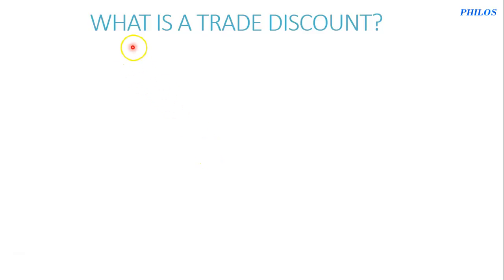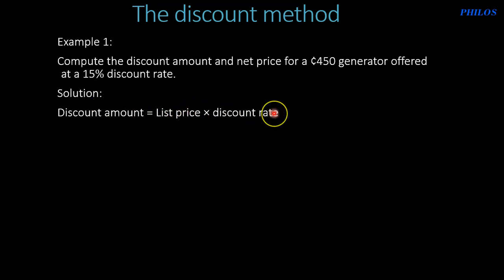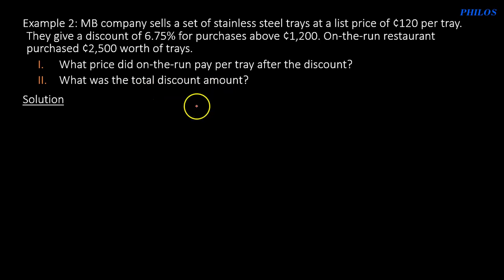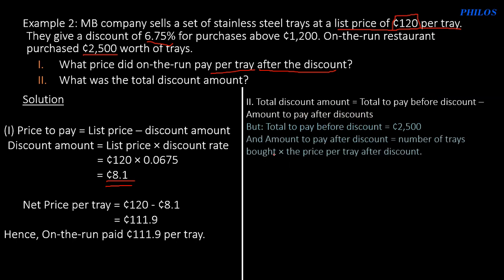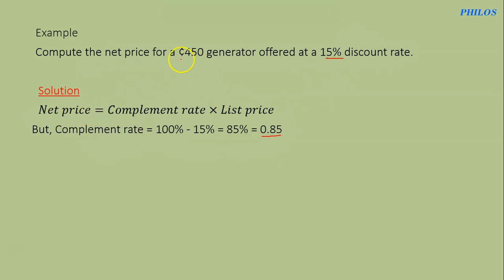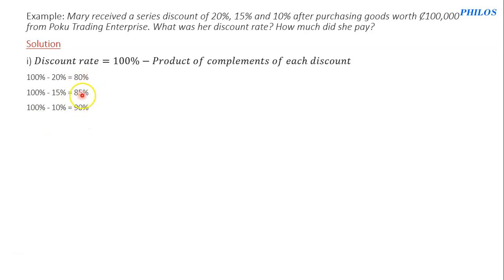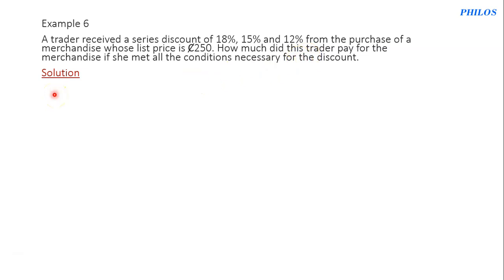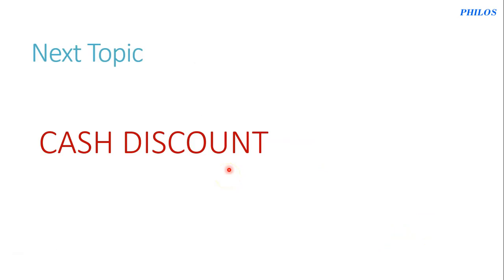Trade Discounts -(Business Mathematics)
Trade Discount.